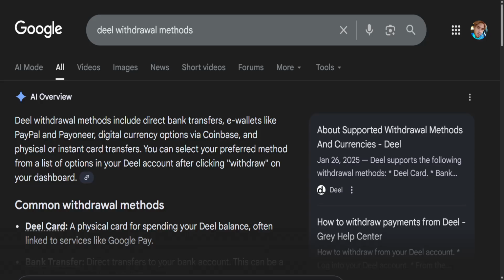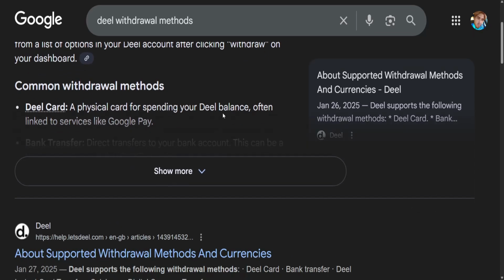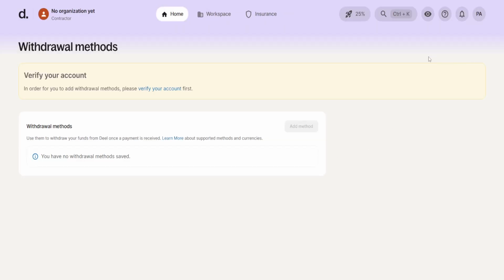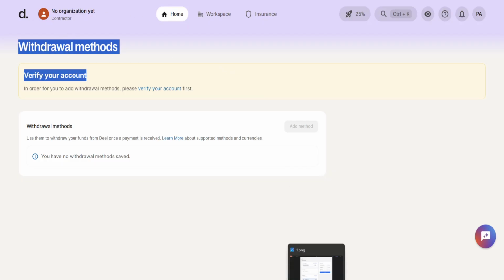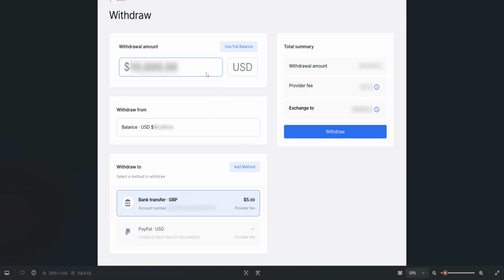How To Withdraw From Deel To Bank Account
In this video I show you how to withdraw money from Deel to bank account. If you want to learn how to withdraw funds from Deel to your bank then this is the tutorial for you.